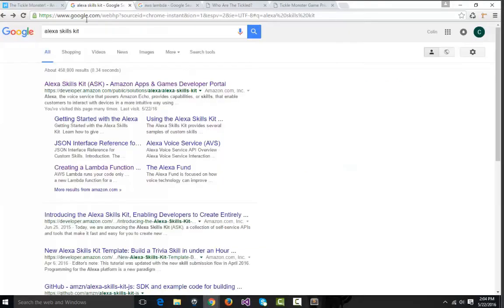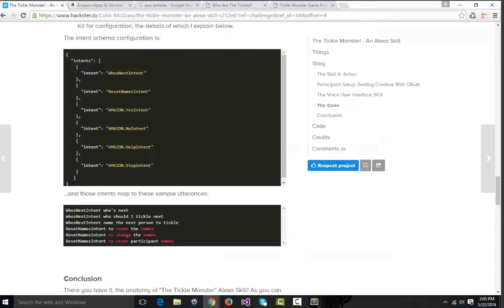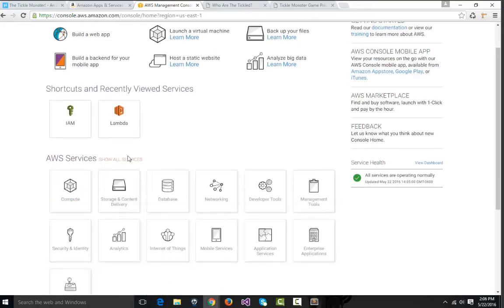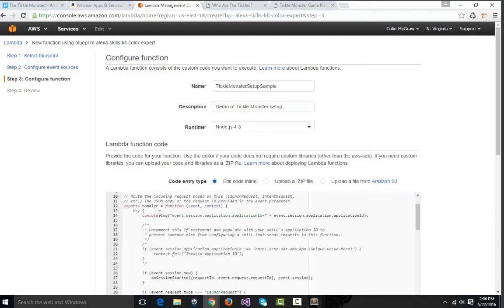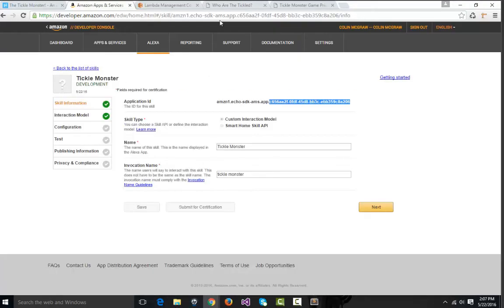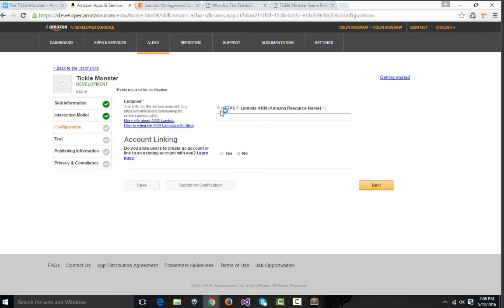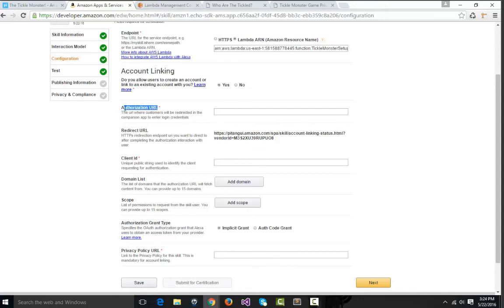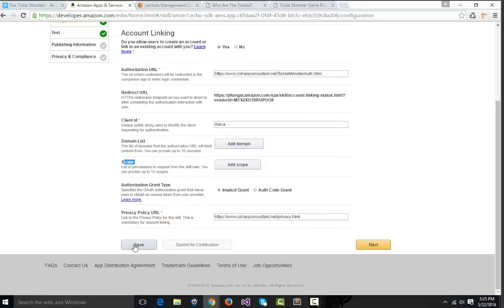Alexa Skill Setup Tutorial (Tickle Monster From Hackster.io)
A walk through/tutorial of how to set up an Alexa Skills Kit game.